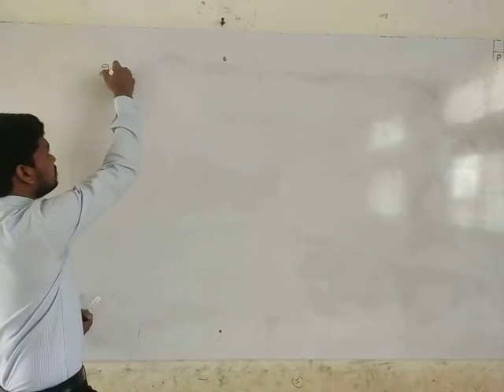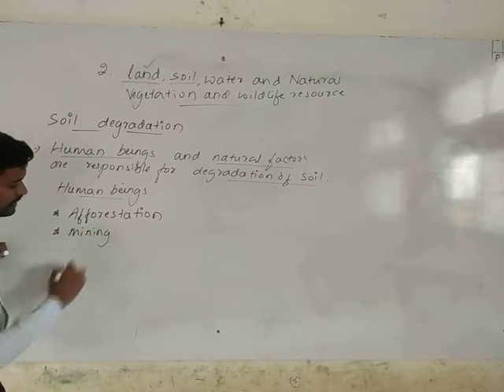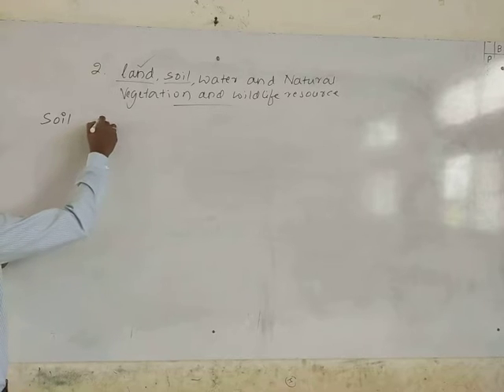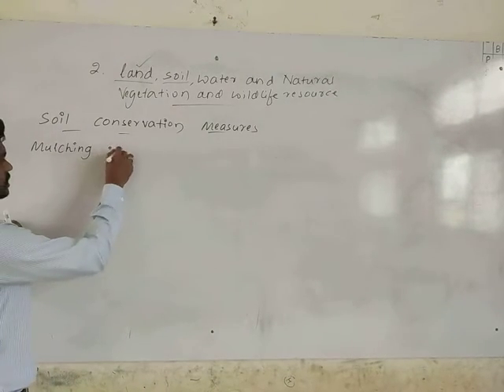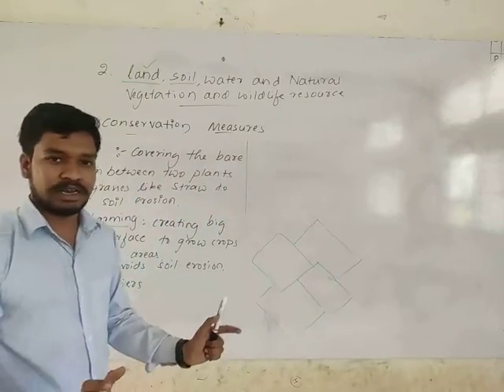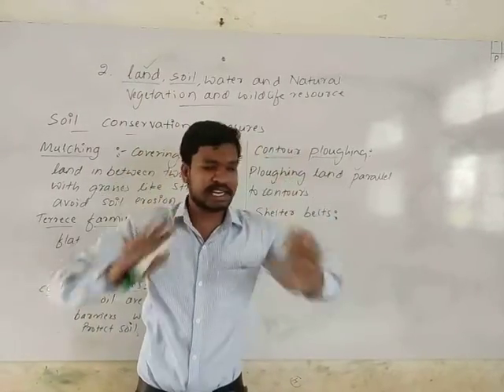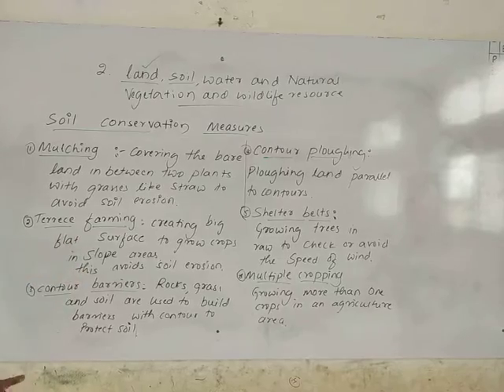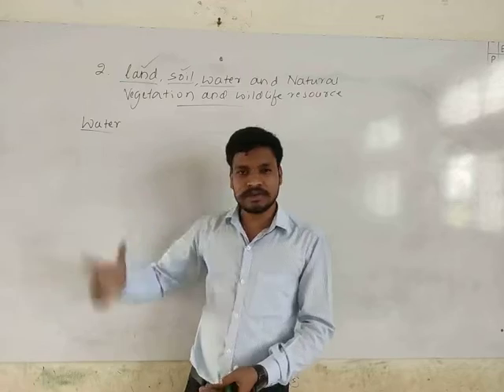CBSE 8 SST BY MAHESH SIR DAY 5